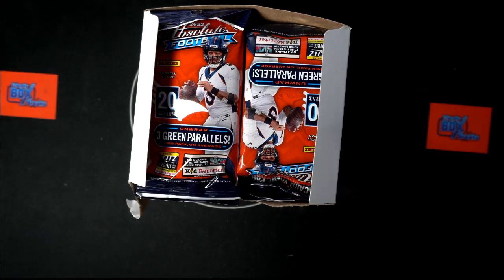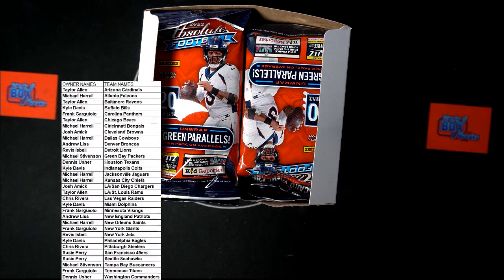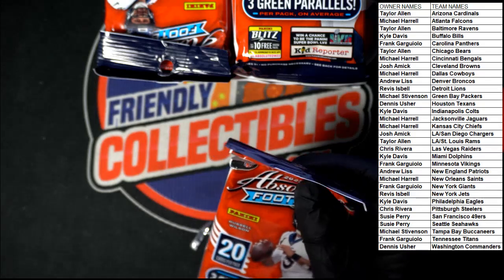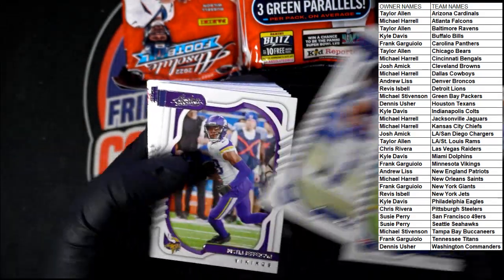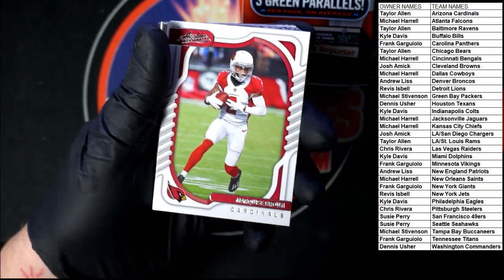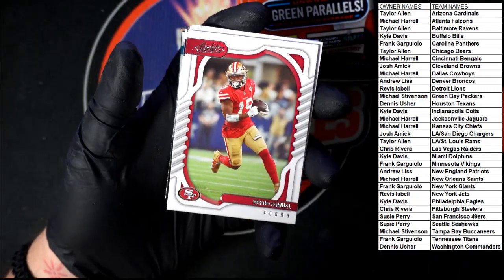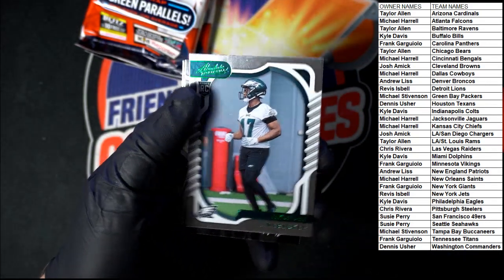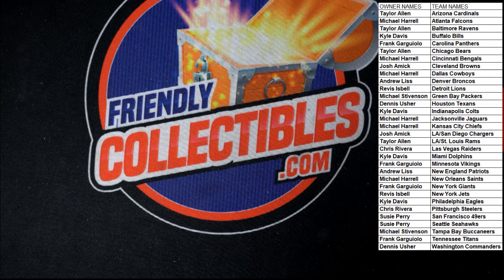2022 Panini Absolute Football Open Retail Box ID 22ABSFBRETAIL101